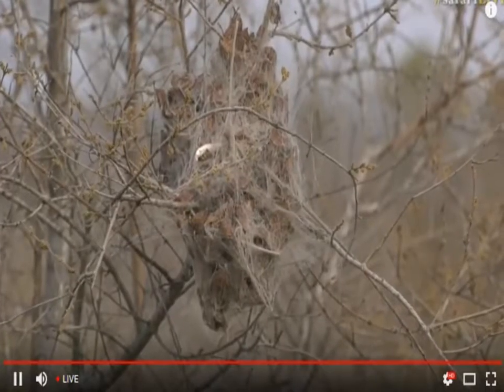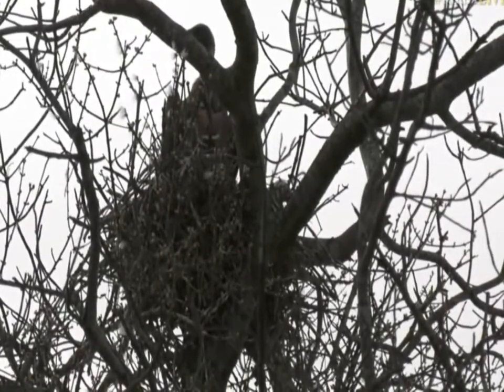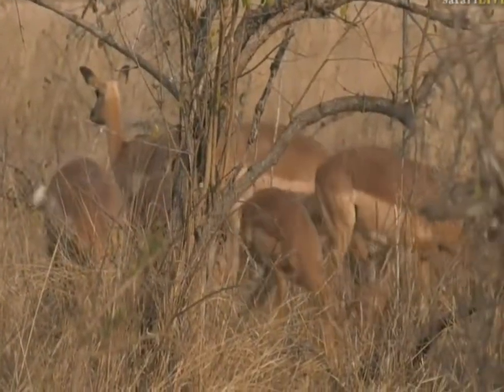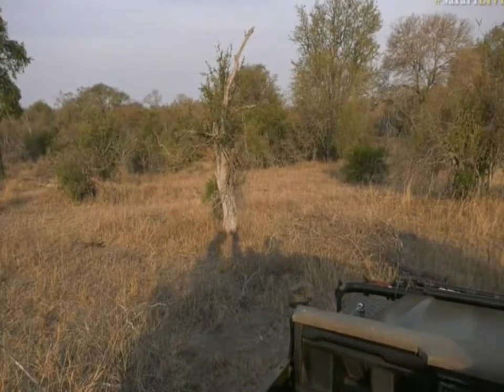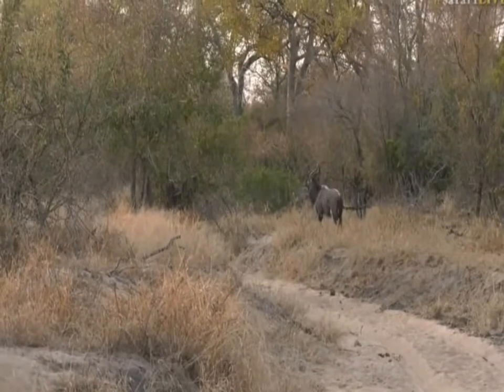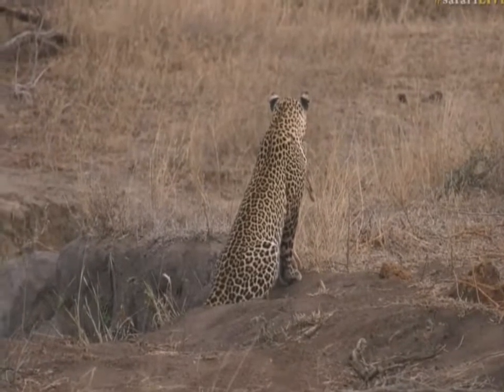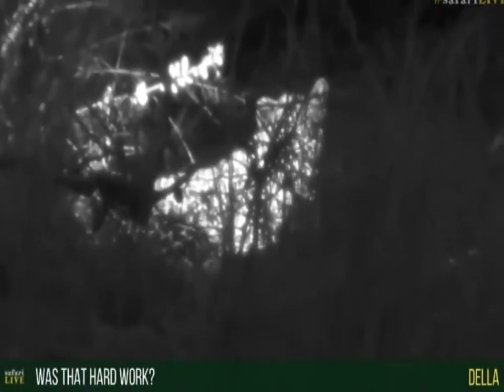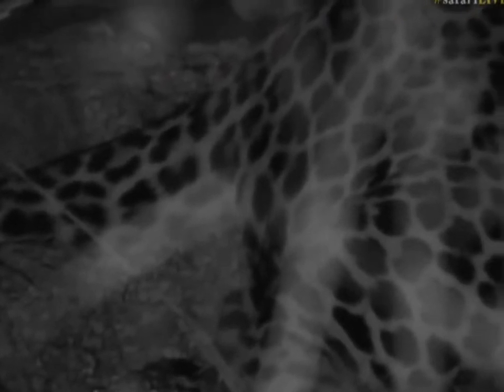Sept 12, 2017- Sunset Full ABC Drive with Tristan- A Must SEE